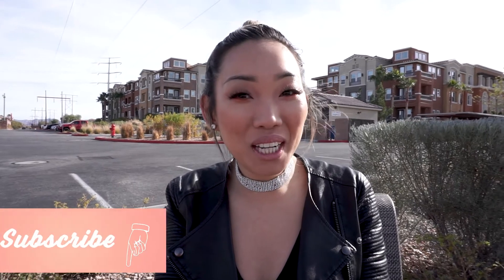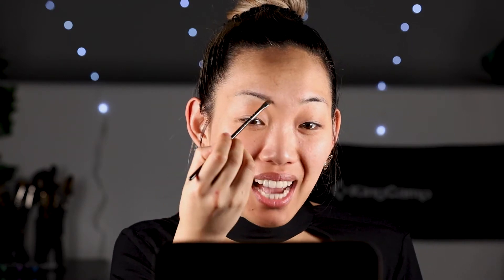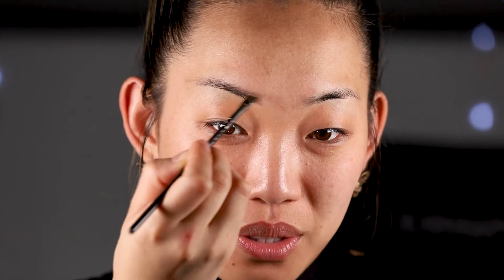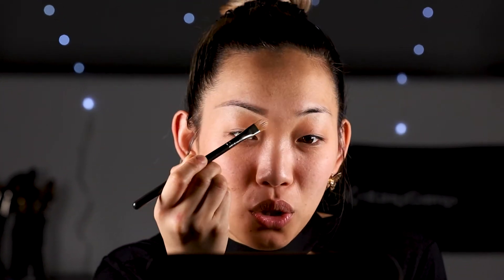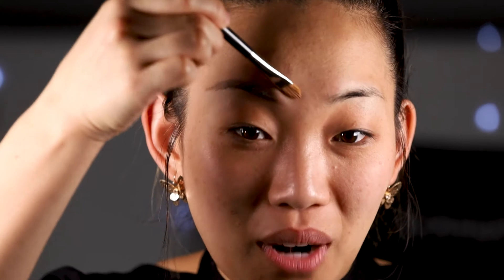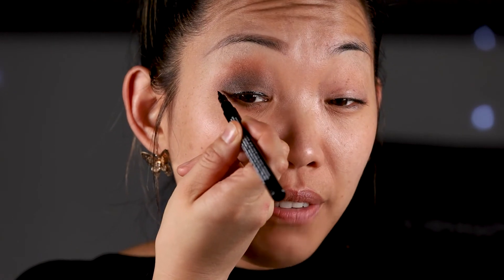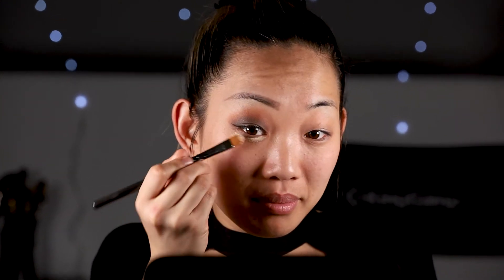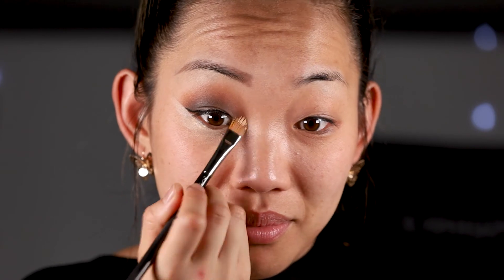ASIAN EYE MAKEUP - How to do makeup on Asian eyes and mono-lids tutorial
Today I'm sharing with you tips and tricks that I have learned about doing makeup on Asian eyes and mono-lids.  With 10 years experience as a working professional makeup artist, I share my best tips and tricks for enhancing eyes and shaping brows to add dimension and boldness.  In this in depth makeup tutorial I show you how to each a microblade brow with going under the needle.  I discuss eye shadow, brushes and even how to properly apply a cat eye.